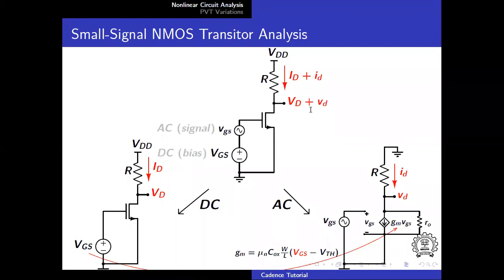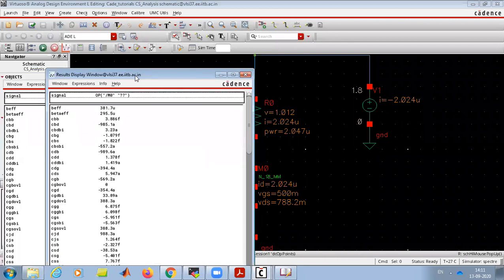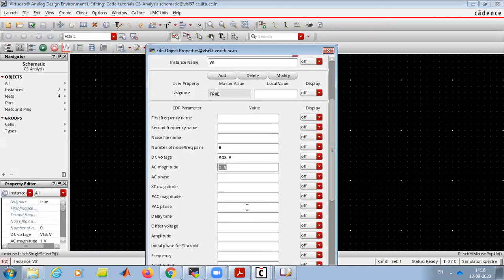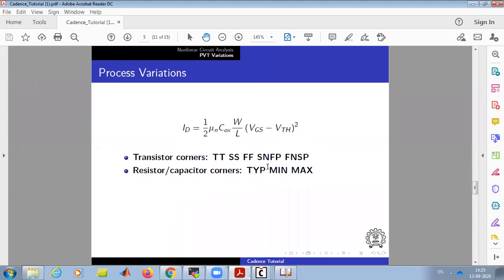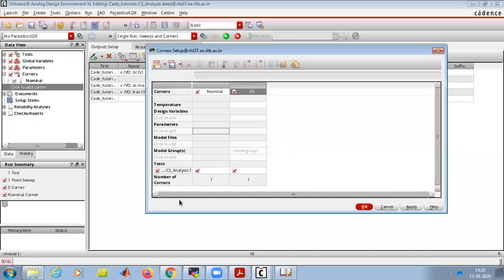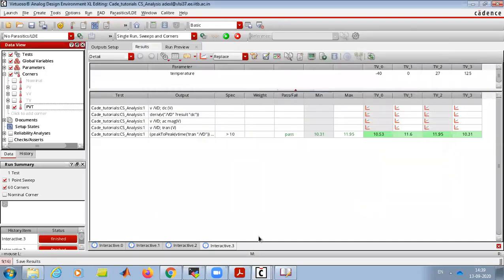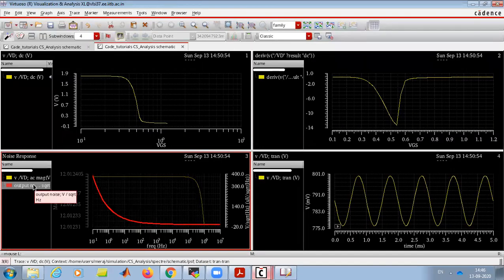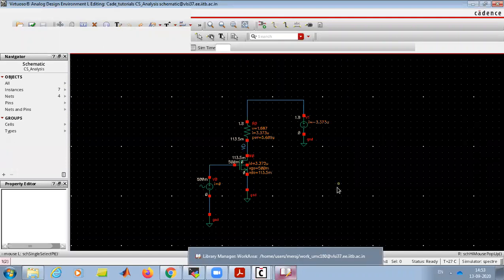Cadence Tutorial Part-2: Common source analysis; noise analysis;PVT analysis using ADXL;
1. Common source analysis (DC, AC, Transient, Noise)​
2. PVT analysis using ADXL